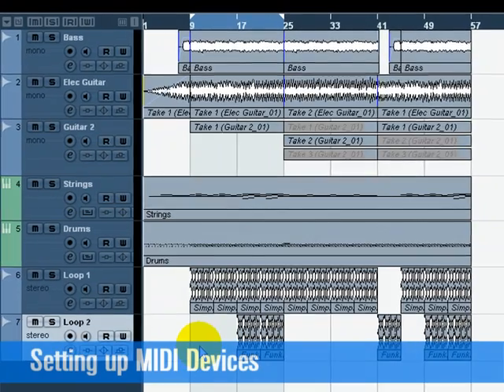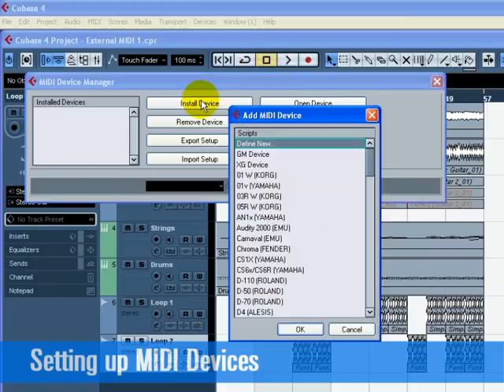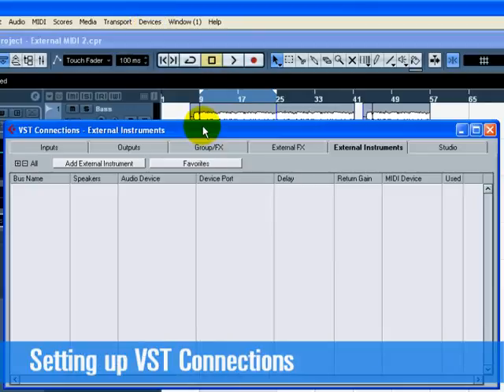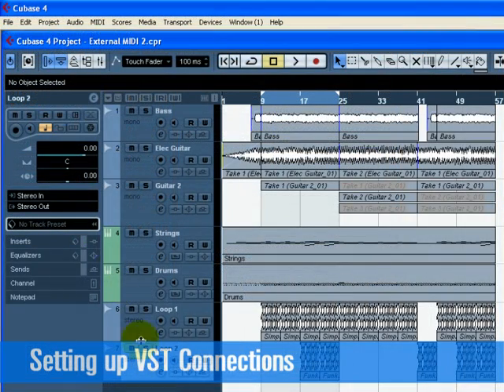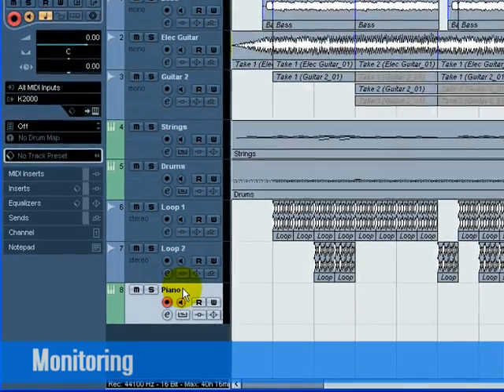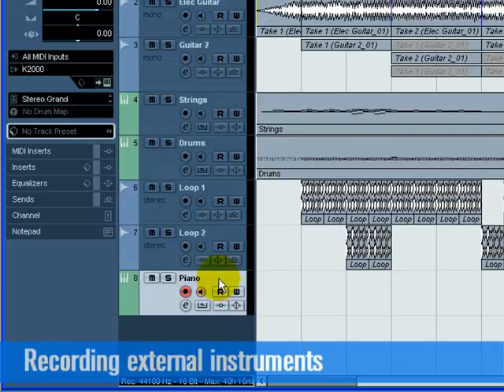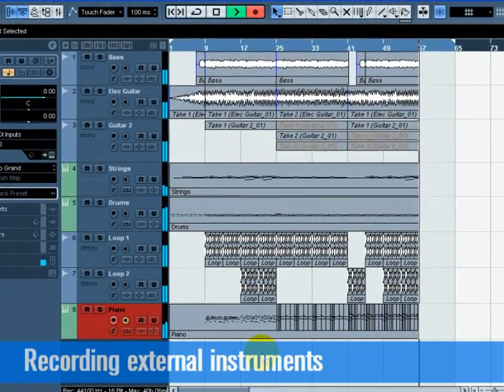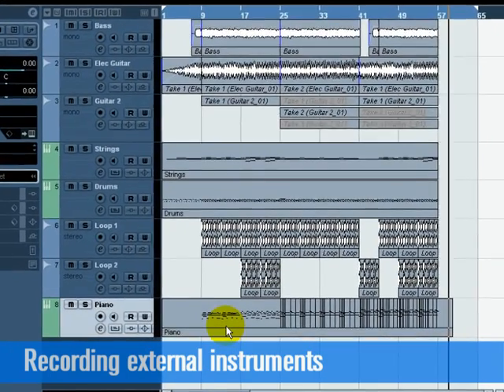Tutorial 5 External MIDI Instruments . Cubase 5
Os Estúdios Produsom são um estúdio de gravação e pós-produção áudio, com os meios técnicos e humanos para a realização de produtos audiovisuais.

Disponibilizamos uma equipa dinâmica e altamente qualificada, temos anos de experiência a trabalhar com vários Grupos e Artistas em diversos estilos musicais em produções musicais, assim como profissionais especializados nas áreas de gravação em Estúdio e ao vivo.
Editamos e promovemos em todas as plataformas digitais.

Não hesite em contactar-nos! Estamos aqui para ajudar! 🎊🎧🙏🎬